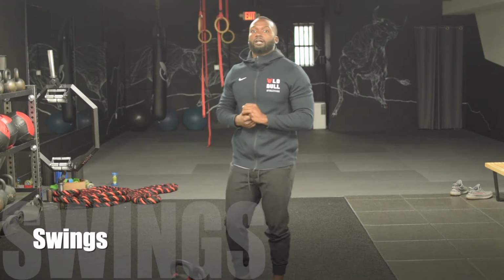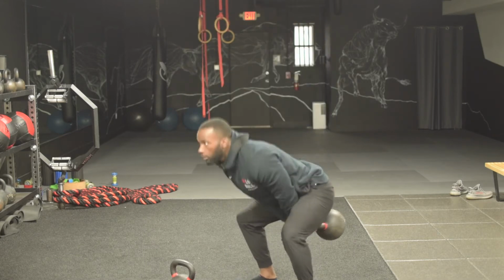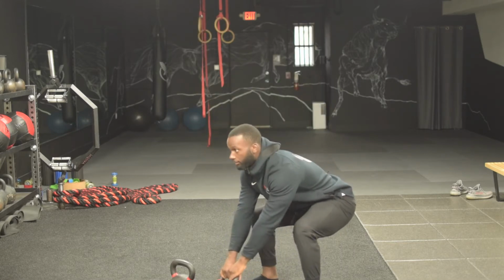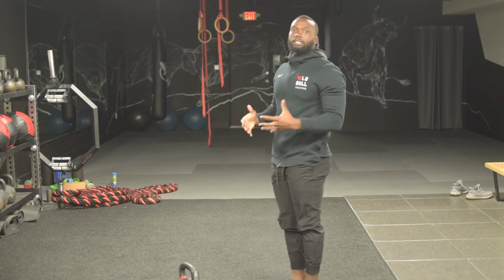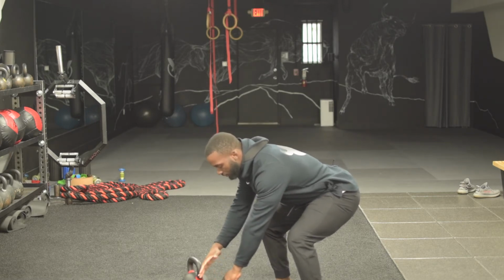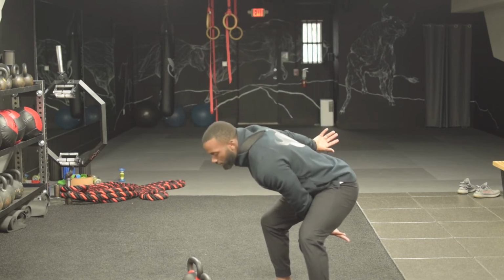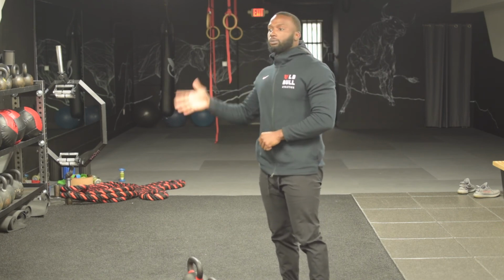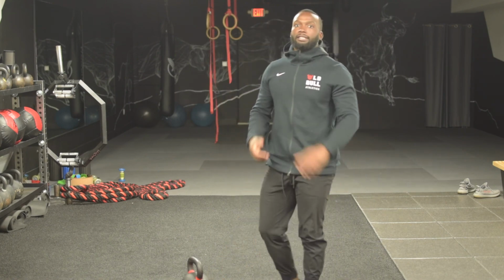How to: Perform Kettlebell Swings (Beginner to Advanced Variations) w/ Frankie Telfort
This video series is going to go over the proper mechanics of how to use a kettlebell. We want you to move well and also be safe and effective with your training. Check out this video and let us know what else you'd like to see.

Firstly we will teach multiple swing variations in this video.
From the 2 handed Kettlebell Swing to the Hand to Hand single arm swings. We give you plenty of drills, tips, and cues to get you to move well through your swings.

DM us when you've done all 3!

One-On-One Physical Therapy, Personal Training and Classical Pilates in Coral Gables and Pinecrest
At Old Bull Athletics, we bridge the gap between physical therapy and strength and performance training, delivering a comprehensive approach to health and wellness. Working across the full spectrum of wellness—from rehabilitation and recovery to peak performance—we empower you to achieve more than you ever imagined.

Our services include physical therapy and recovery, performance and strength training, personal training, Pilates, pelvic floor rehabilitation, pregnancy and postpartum strength training, gymnastics training, educational courses, and more. Whether you’re recovering from an injury, optimizing your athletic potential, or simply striving for a healthier lifestyle, our offerings are designed to support you at every stage of your journey.

We are driven by a commitment to education, individualized care, and the transformative power of movement. Our priority is understanding your unique goals, developing personalized strategies, and guiding you toward sustainable physical, mental, and behavioral improvements—all through one-on-one coaching.

Our team of Doctors of Physical Therapy, Athletic Trainers, Personal Trainers, Strength and Conditioning Specialists, and Exercise Physiologists are extensively trained to provide exceptional services across the wellness continuum. Whether your focus is recovery, injury risk mitigation, or reaching new levels of performance, you can trust Old Bull Athletics to deliver excellence every step of the way.

We want to help our clients succeed. Not in the Miami area? We also offer long-distance coaching and strength programs!

Coral Gables Location

169 Majorca Ave, Coral Gables, Florida 33134

Pinecrest Location

Merrick Park Location (Coming Soon)

Enjoy and have a blessed day !